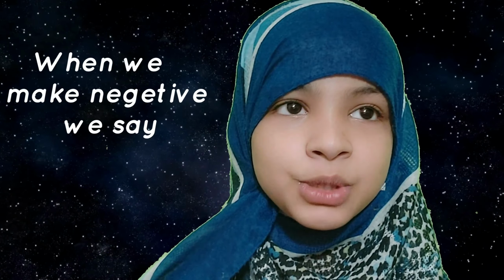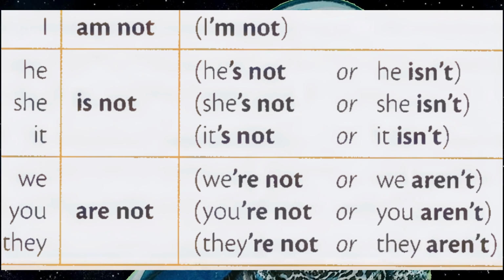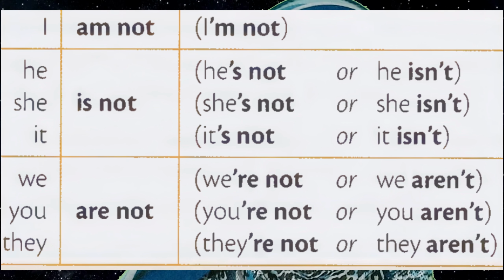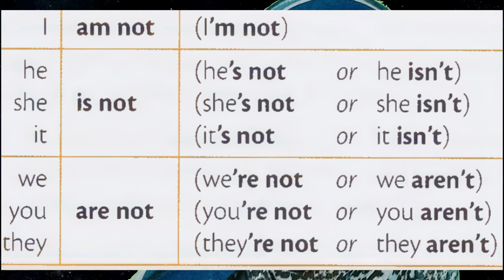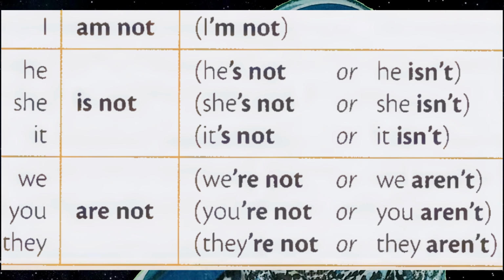How to use am is are.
How to use am is are.am/is/are
(M y
name is  Lisa.
(rm  American.  I'm  from Chicago ^
U ’m a s t u d e n t .  j
I f
My father is a doctor and
my mother is a journalist.
0\Ay favorite colour  is blue.^
My favorite sports are
football and swimming.
J ’m interested in art.")
( j^ T n o t interested in  politics.^
LISA
positive negative
I am (I'm)
he (he's)
she is (she's)
it (it's)
we (we're)
you are (you're)
they (they're)
1 am not (I'm not)
he
she
is not
(he's not  or he isn't)
(she's not  or she isn't)
(it's not  or it isn't)
we
they
are not
(we're not  or we aren't)
(you're not  or you aren't)
(they're not  or they aren't)
shortform shortforms
I'm  cold.  Can you close the window, please?
I'm  32 years old.  My sister  is  29.
Steve  is  ill.  He's in  bed.
My brother is  scared of dogs.
It's ten o'clock.  You're late again.
Ann and I  are good friends.
Your keys are on the table.
I'm  tired, but  I'm not  hungry.
Lisa  isn't  interested in  politics.  She's interested  in art.
James  isn't  a teacher.  He's a student.
Those people aren't  English.  They're Australian.
It's  sunny today, but it  isn't  warm.
that's = that is  there's = there is  here's =  here is
O  Thank you.  That's very kind of you.
O  Look!  There's Chris.
'Here's your key.'  'Thank you.'
your key/